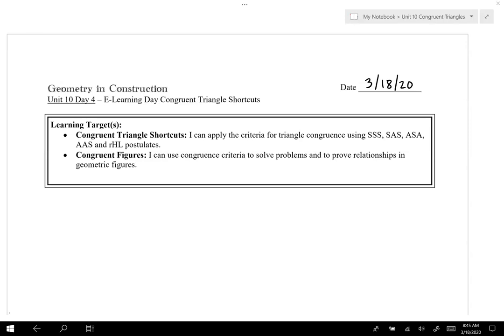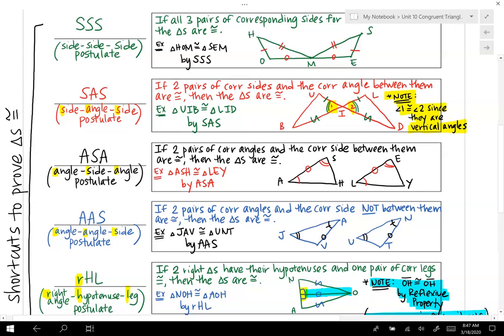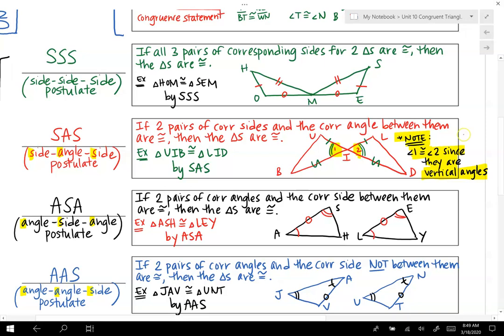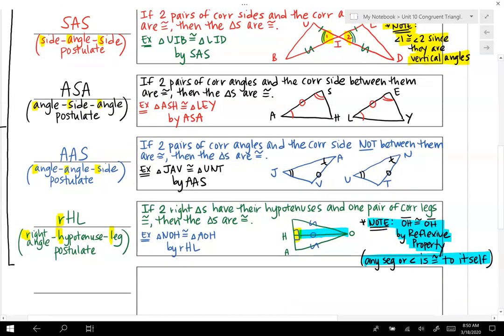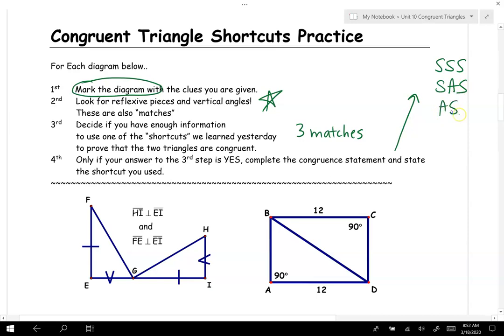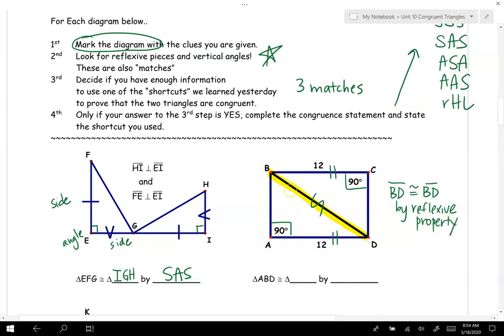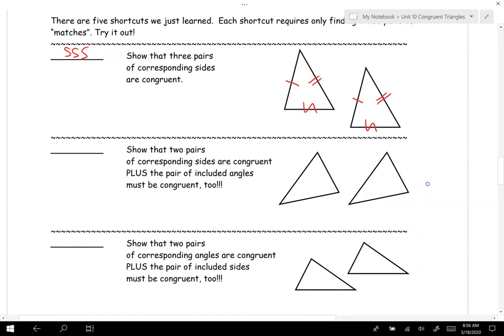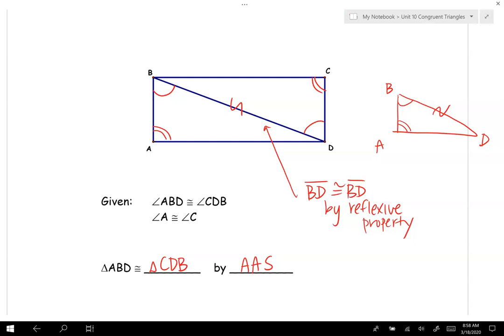3 18 EDay Recording #1